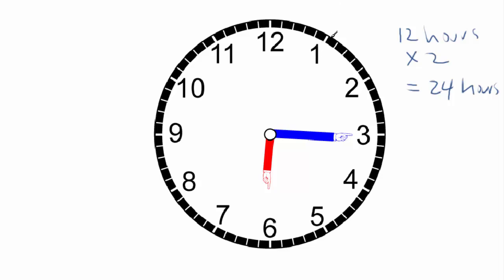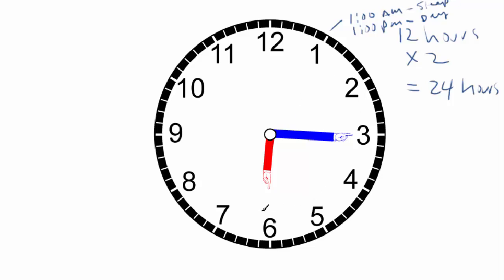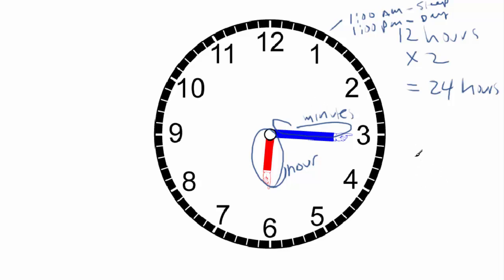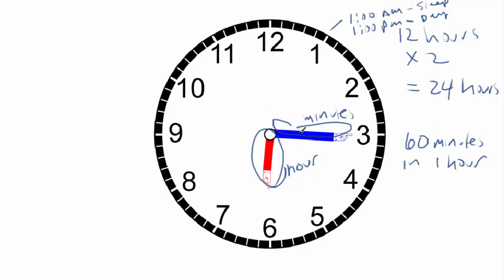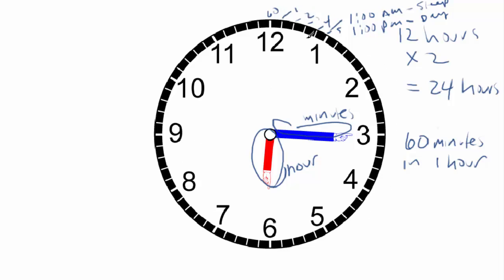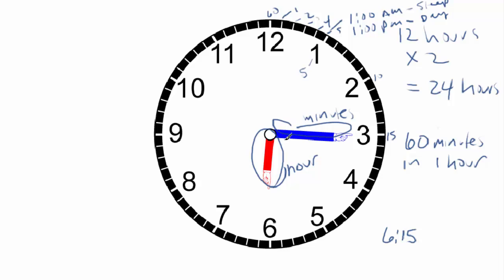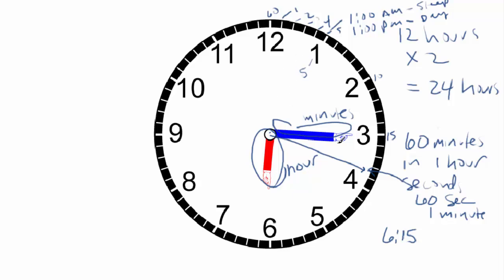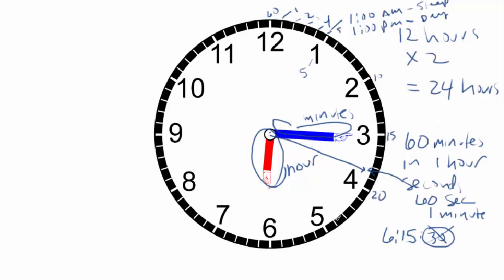Measuring Time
How to read a clock.